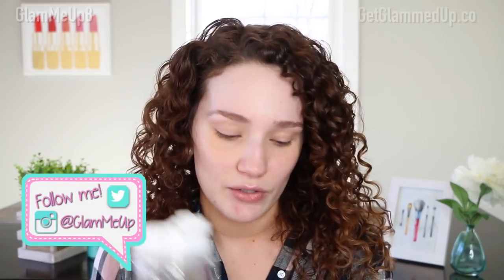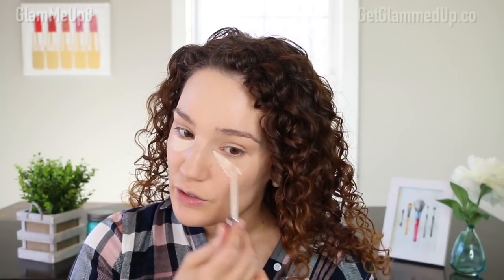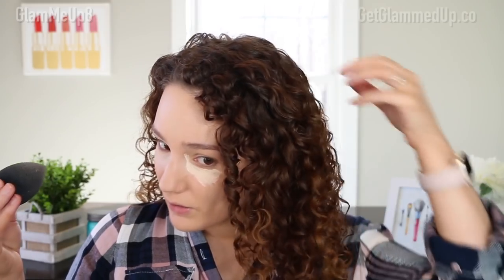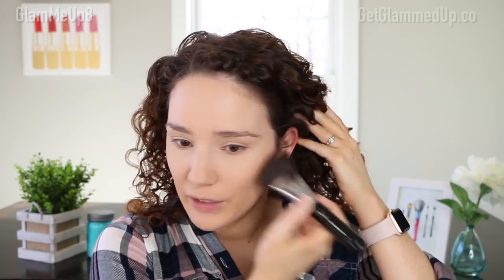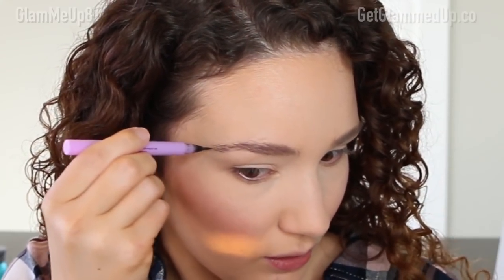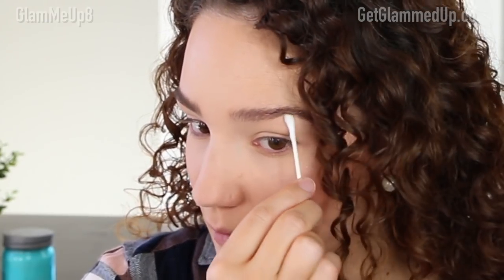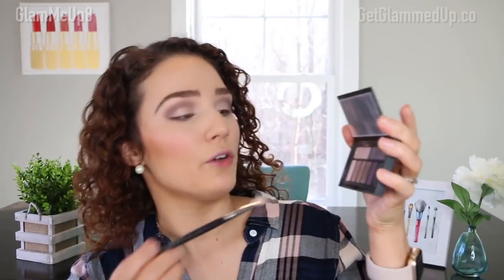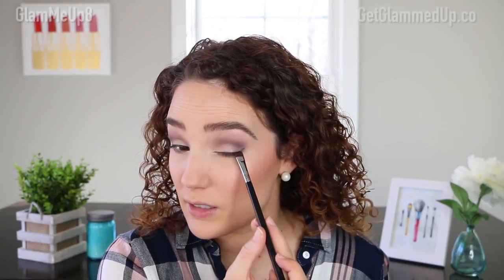Chit-Chat Get Ready With Me & Q&A! Cool-toned Eyeshadow, Testing New Drugstore Makeup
Answering your questions on when I'm getting married, how I balance my full-time job and YouTube, tips for being an influencer, curly hair advice, and more. Get ready with me as I create this easy, cool-toned makeup look using the Smashbox Cover Shot Punked Palette, and testing new drugstore makeup.